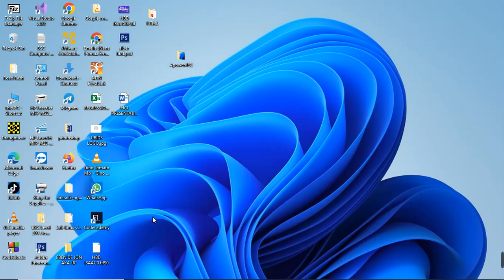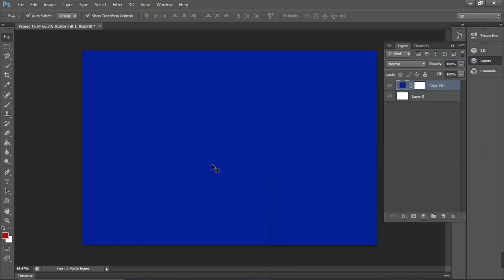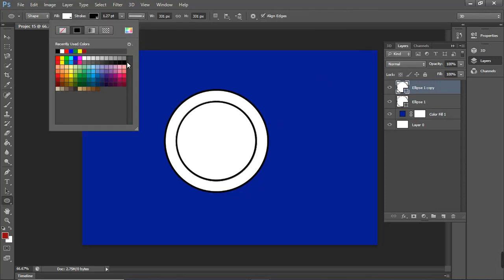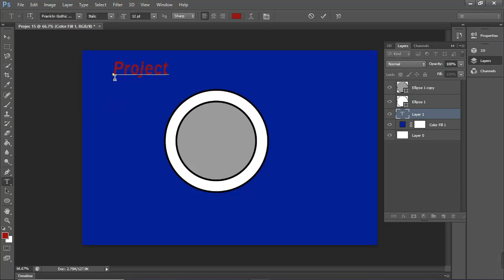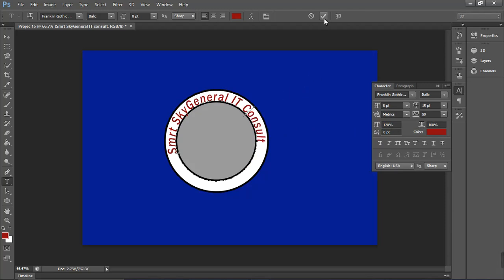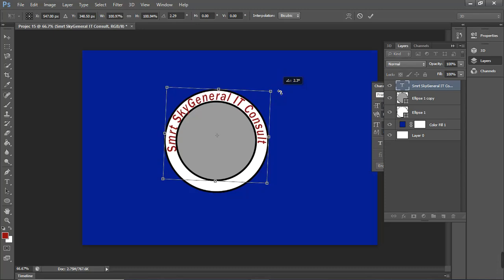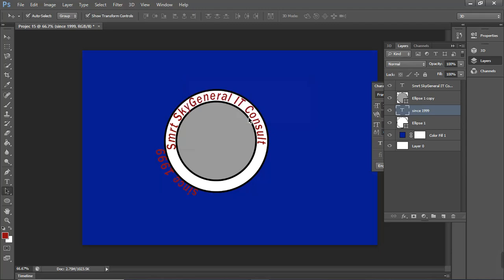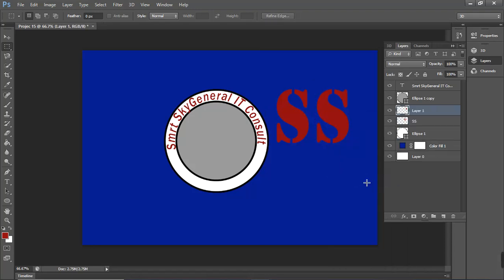How to Make a simple Logo in photoshop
How design a simple circular logo with photoshop